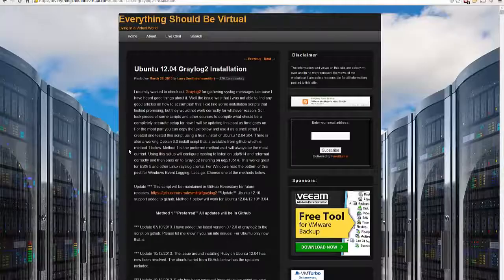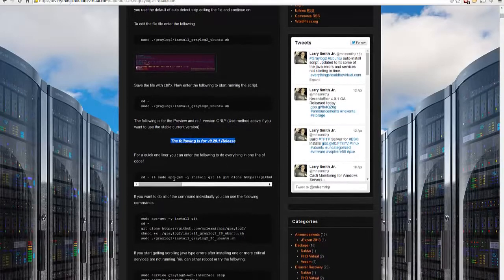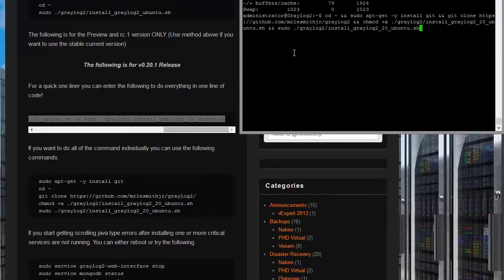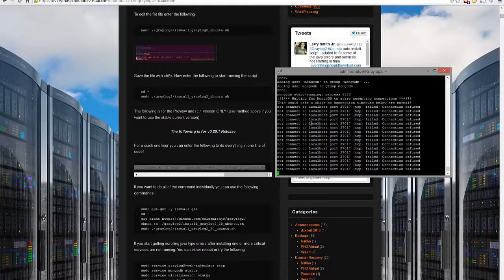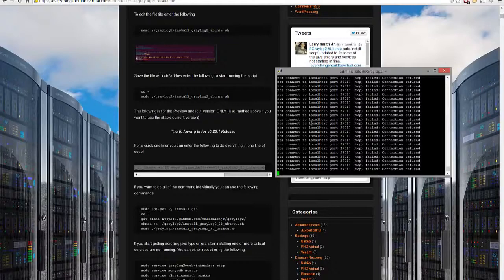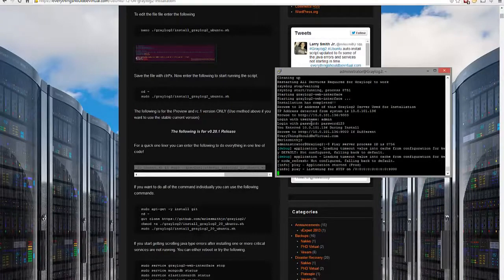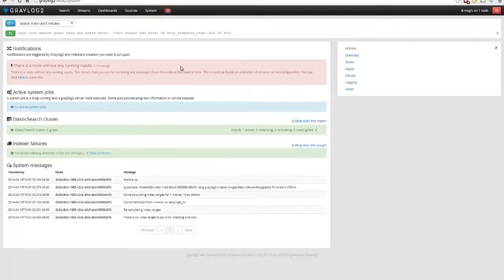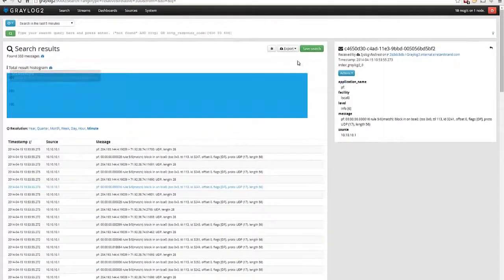Ubuntu Graylog2 Auto-Install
In this video we will be installing Graylog2 on a Ubuntu 12.04 server using my auto-install script